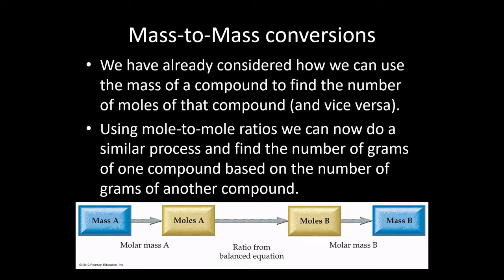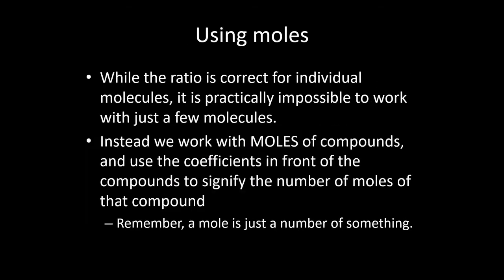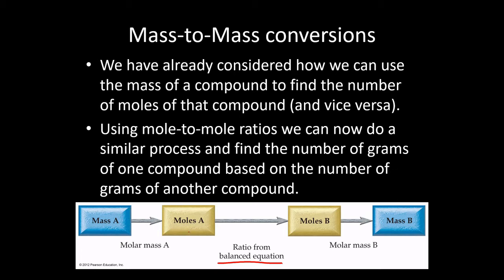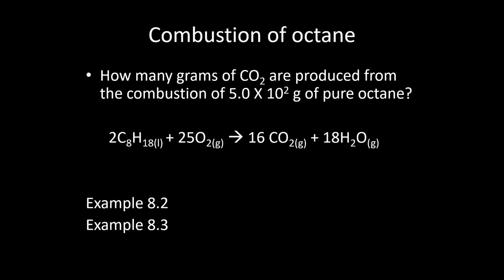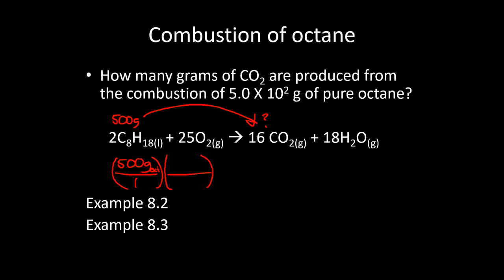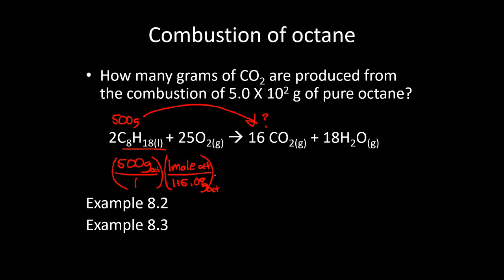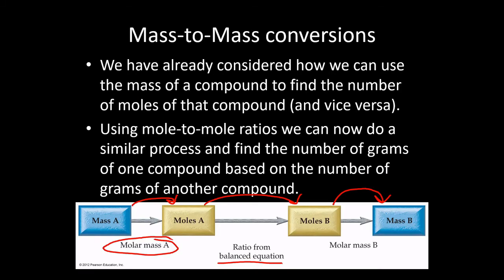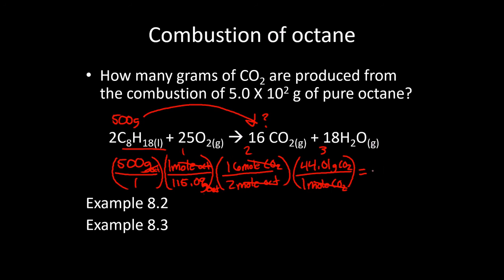Chapter 8 part 2, stoichiometry